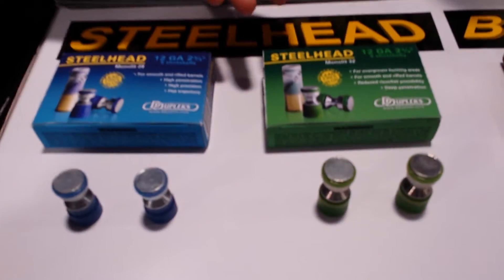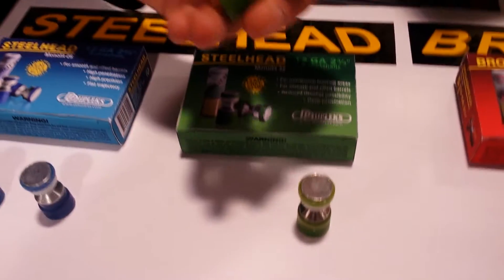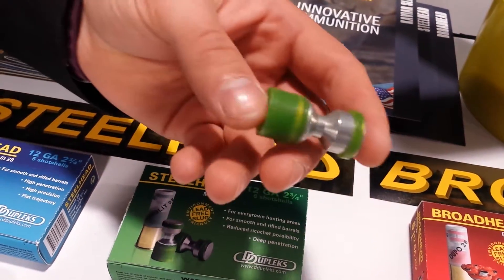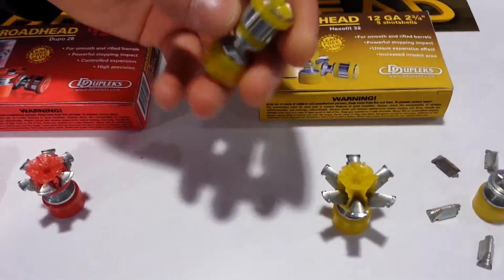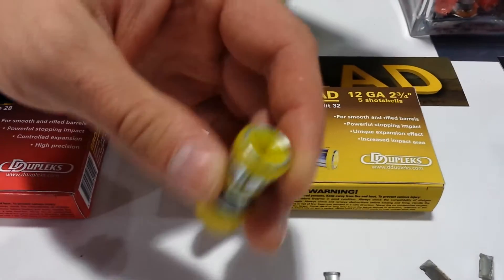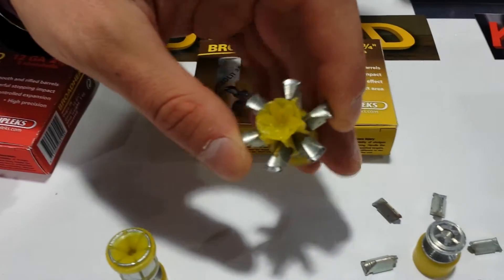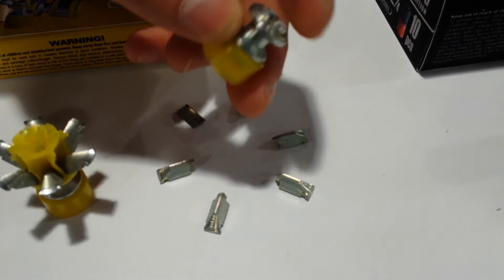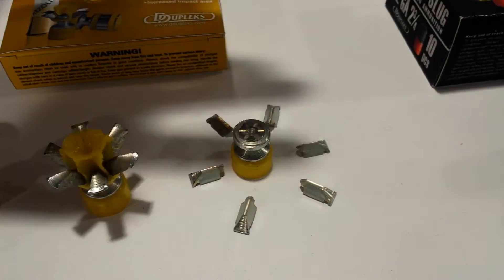D Dupleks Steelhead and Broadhead slugs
D Dupleks Steelhead and Broadhead steel shotgun slugs SHOT Show 2016.